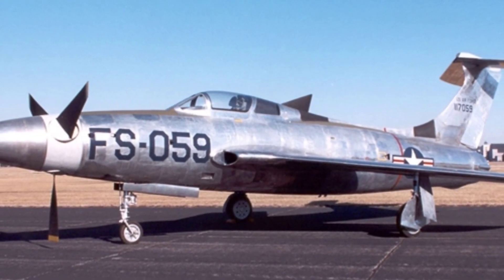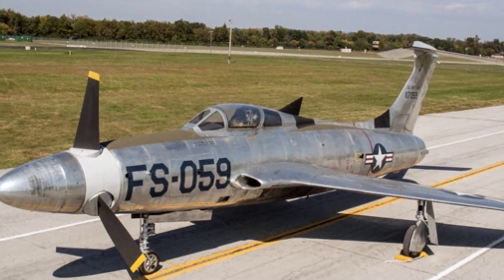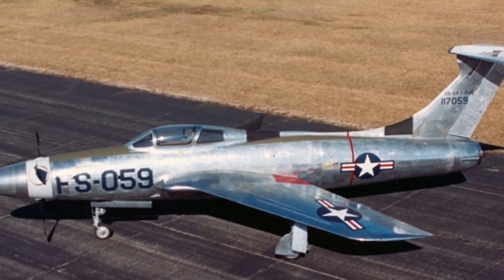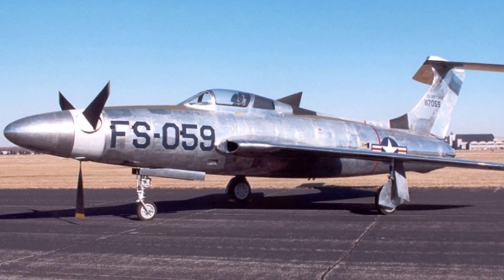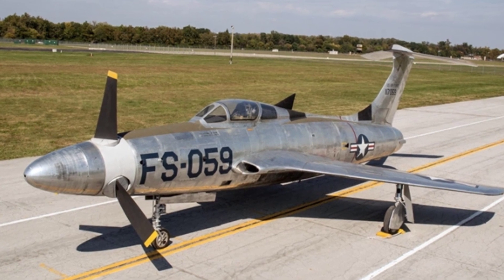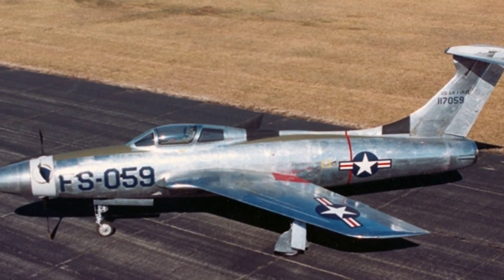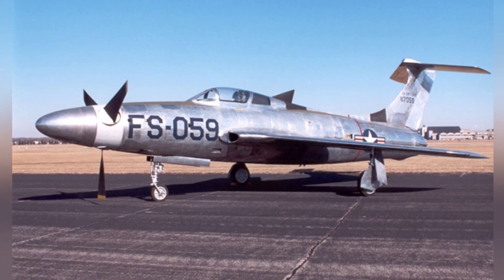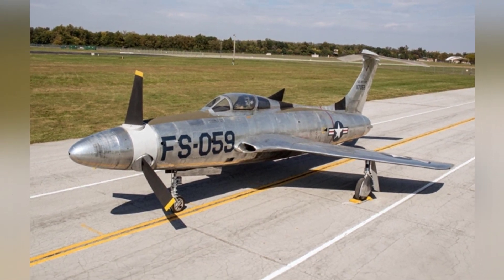"The Deafening Power of the XF-84H: Exploring Supersonic Flight with Propellers"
The XF-84H was an experimental aircraft designed to explore the technology of propeller-driven supersonic flight. Despite its impressive speed and power, the aircraft was plagued by an unbearable noise caused by the propeller, leading to the cancellation of the program and the realization that achieving supersonic flight with a propeller-driven structure was impractical.